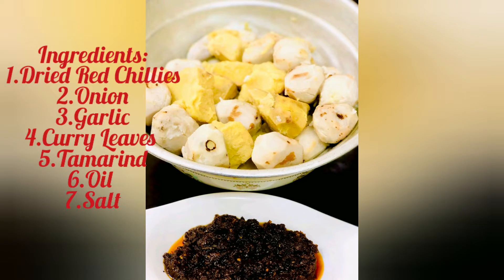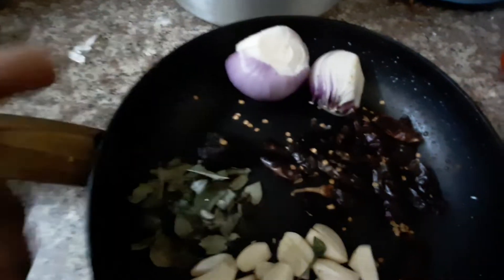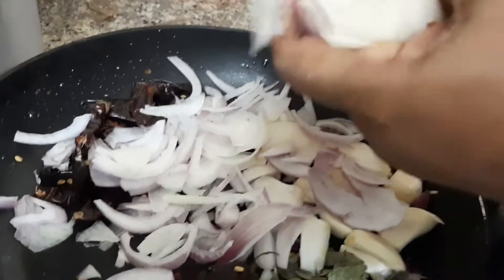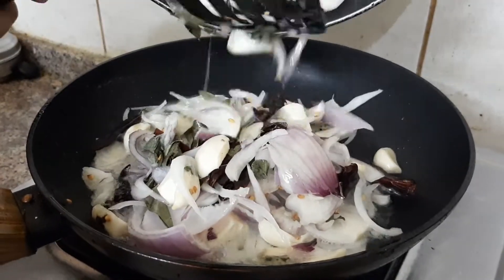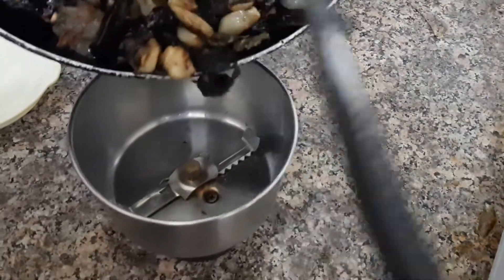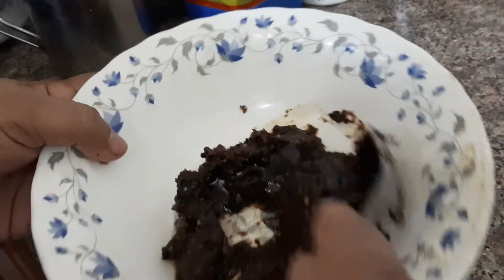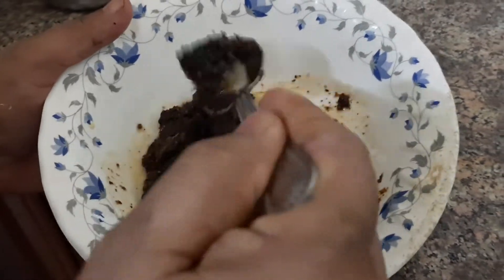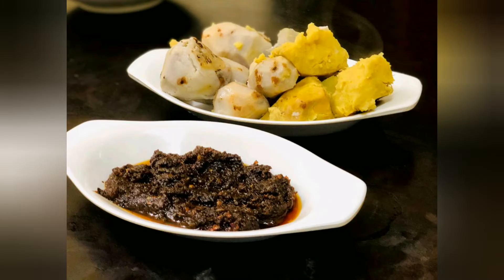മുളകിടിച്ച ചട്ണി|Dried Chilli Chatni| Mulaku Chammanthi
Mulaku Chammanthi